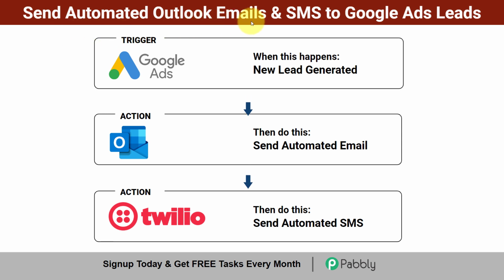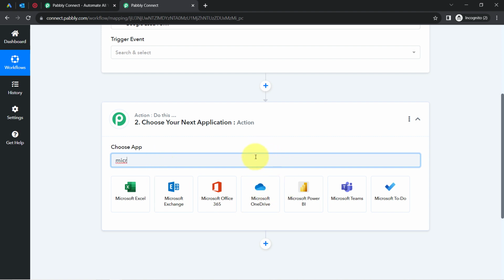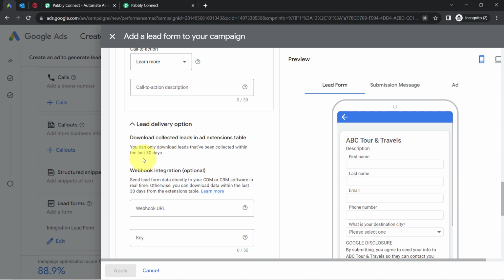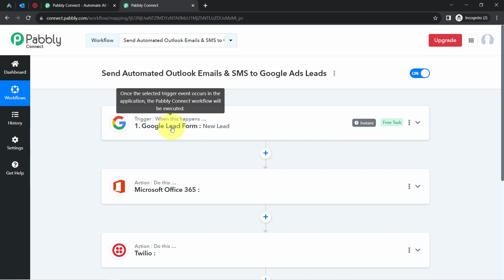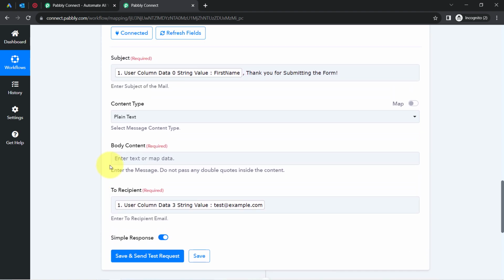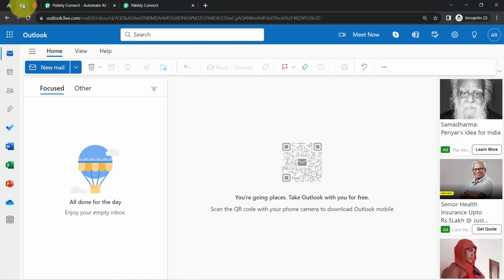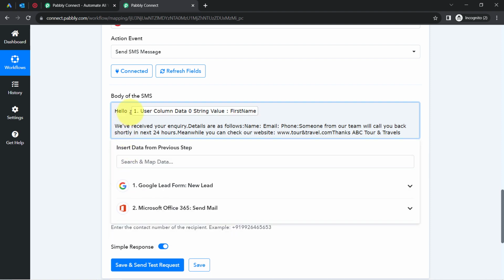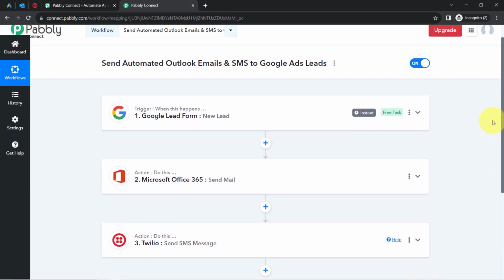Send Automated Outlook Emails & SMS to Google Leads | Lead Generation #33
In this comprehensive tutorial, we'll guide you through the process of automating your lead communication by sending Outlook emails and SMS messages to your Google Leads. This automation is made possible through the integration of Pabbly Connect, Outlook, and SMS services.

Discover how this powerful integration can enhance your lead generation and nurturing process. Whether you want to send personalized emails, important updates, or appointment reminders, this automation will streamline your communication strategy and ensure your Google Leads receive timely, multi-channel responses.

Say goodbye to manual communication and embrace a more efficient and effective approach to engaging with your Google Leads.

1. Automation: Pabbly Connect offers automation capabilities that can help you automate mundane and repetitive tasks. This allows you to save time, money and resources.

2. Integration: Pabbly Connect provides a wide range of integrations so that you can connect different web services with each other. This helps you to create smarter workflow processes and make your business more efficient.

3. Security: Pabbly Connect takes security seriously and provides an industry-standard security system to protect your data and applications.

4. Scalability: Pabbly Connect is highly scalable and allows you to easily add new applications and services to your workflow.

 5. Cost-effective: Pabbly Connect is cost-effective and provides plans for different business sizes.